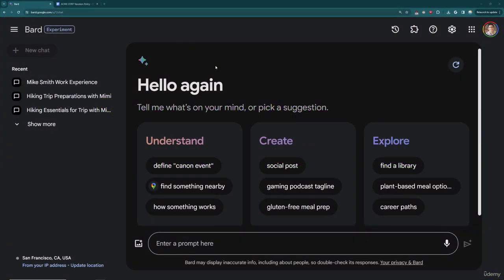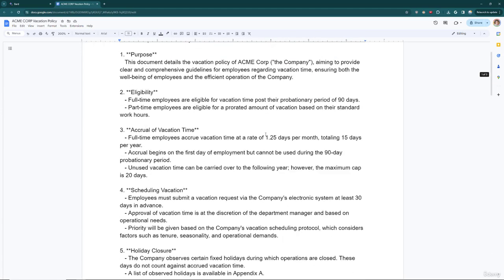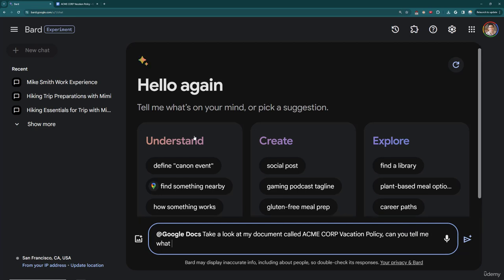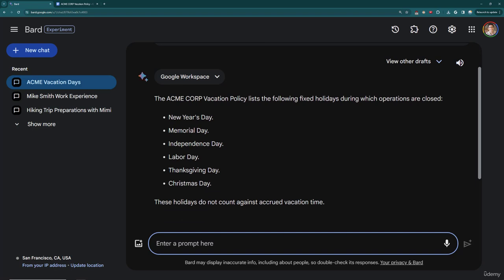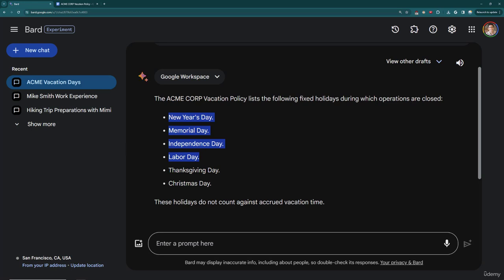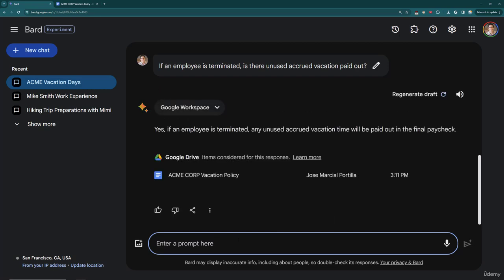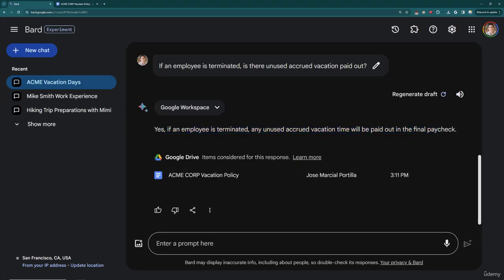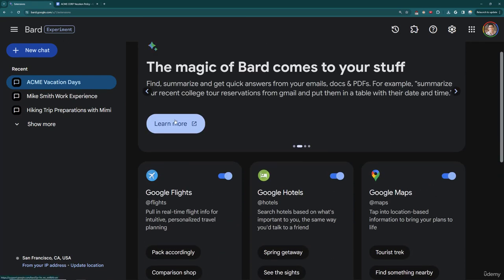9 Google Workspace with Bard Google Docs